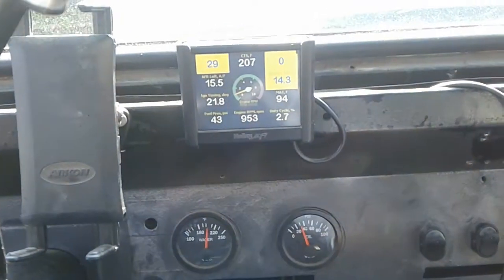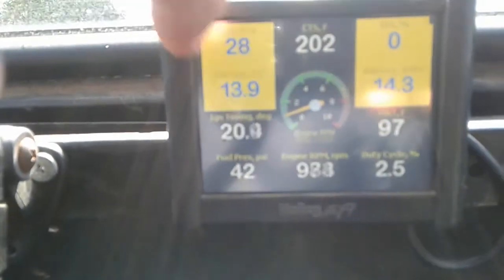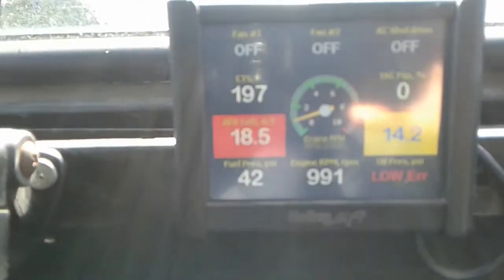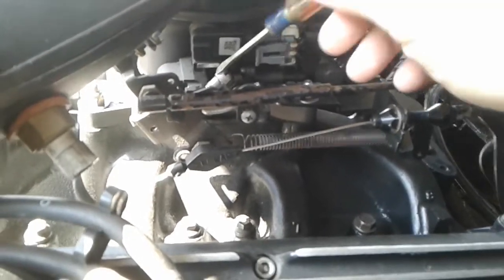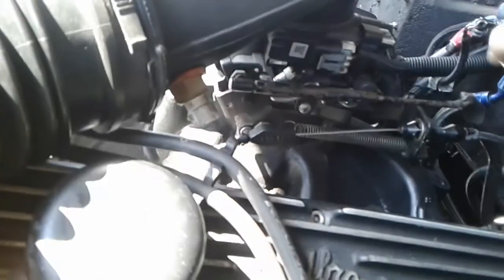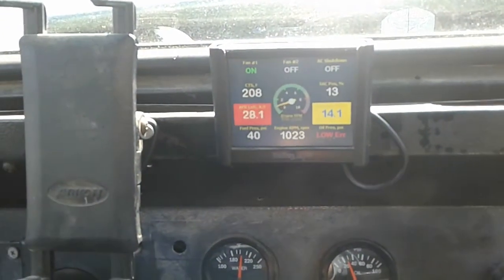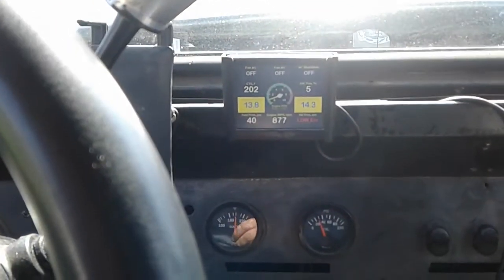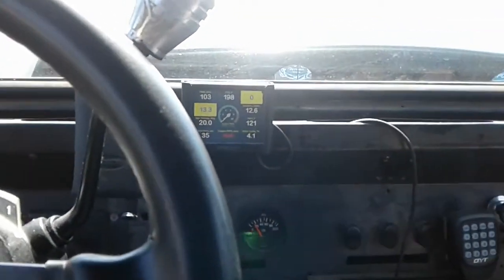Holley Terminator HP EFI idle IAC erratic idle hunting tuning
I've been dealing with this hunting issue with the terminator for years so I'm getting pretty good at fixing it. I had my idle dialed in and then I changed my intake manifold to single plane. If you found this video helpful or would like help fund future experiments. please donate below.